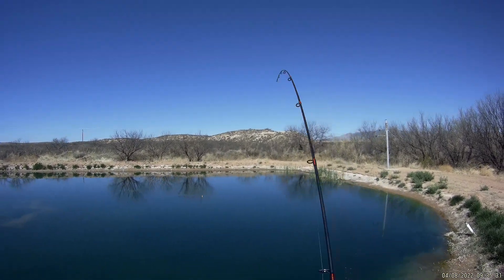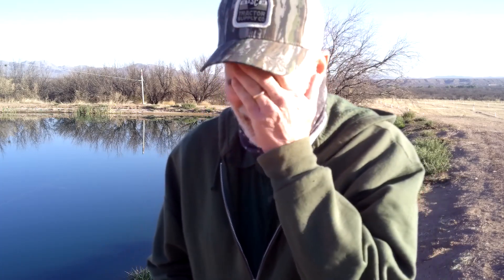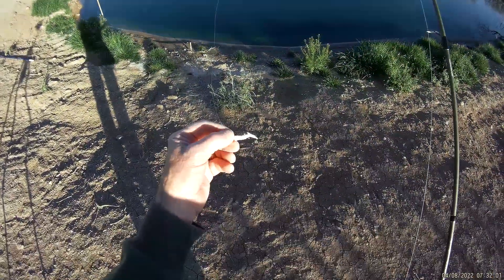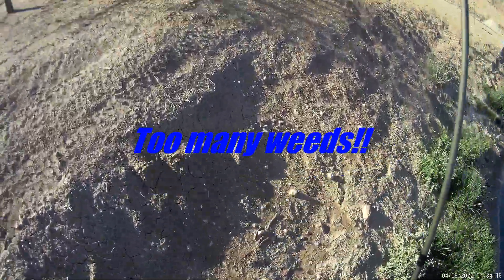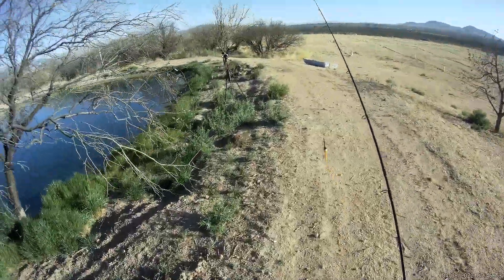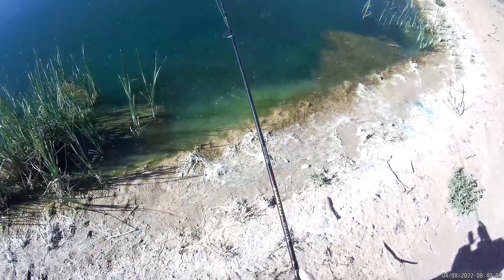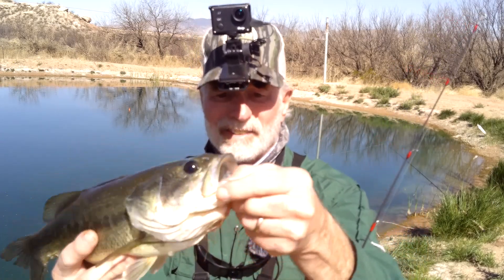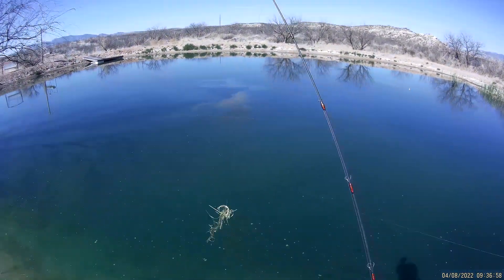A TALE OF TWO WORMS (NOT Charles Dickens)- Fishing For Bass & Bluegill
Using nightcrawlers & plastic worms to fish for bass and bluegill.

Visit FishingWithOhDad.com

Mark 1:17

Chest Mount Camera
Akaso V50 Pro Action Camera:

Head Camera
GitUp1 Action Camera:

Main Camera (Similar):

Editing Software:
VideoPad Professional Editor